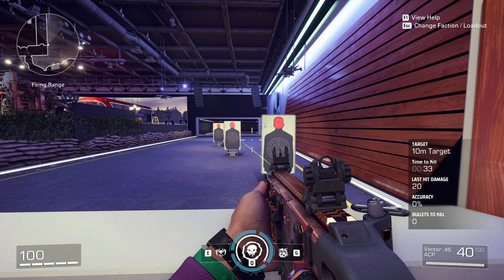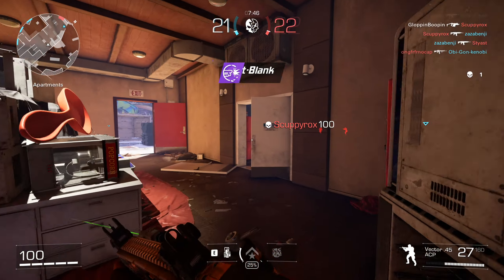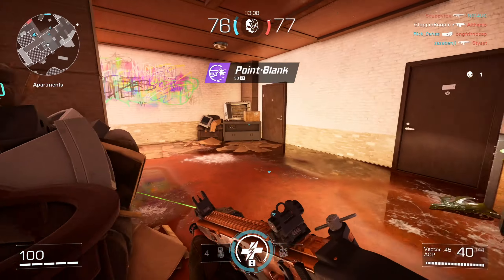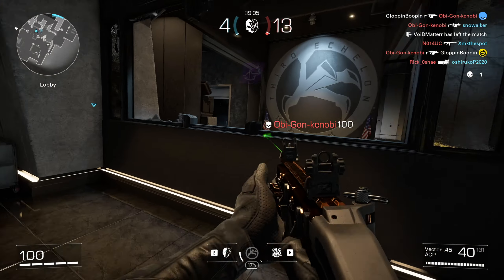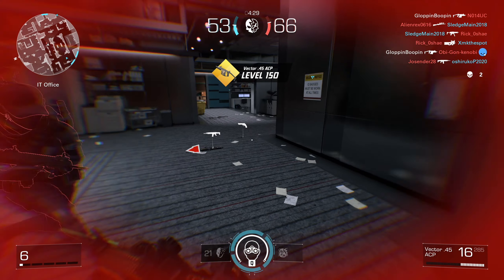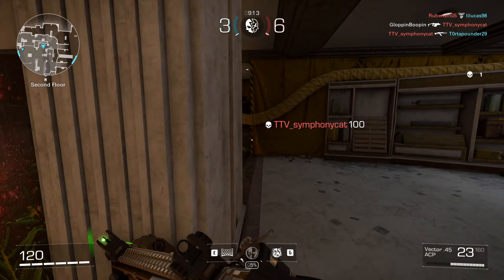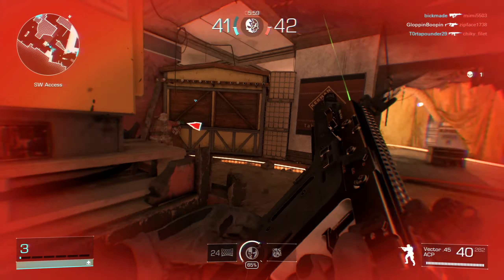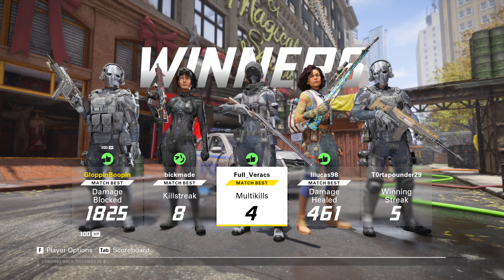HIPFIRE ONLY TDM! (XDefiant)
DESCRIPTION: Thanks to a suggestion from a subscriber, I decided to go ahead and do the classic “Hipfire Only” challenge on XDefiant! Since XDefiant has TDM now and it’s only focused on getting kills, I figured I’d challenge myself to go hipfire only and try to get a win with only 3 chances in TDM. Is this even possible to do? Let’s find out…

⏰ UPLOAD SCHEDULE
⇨ Wednesday & Friday @3PM EST

Erik - Nerd Plays